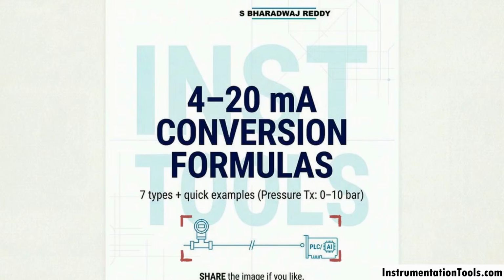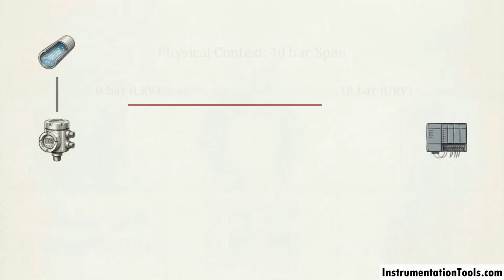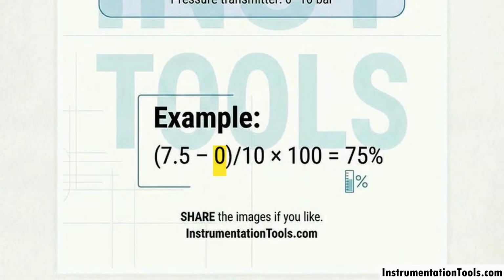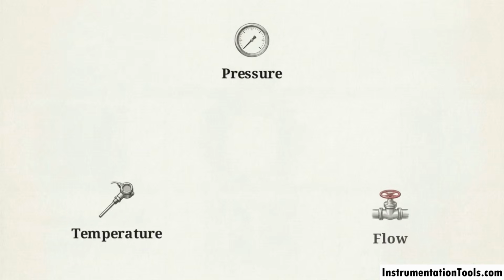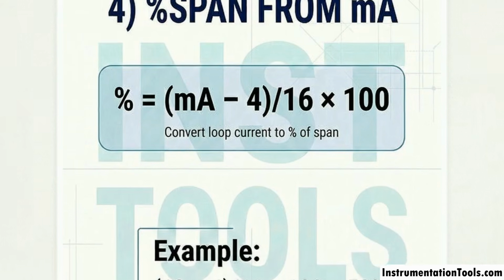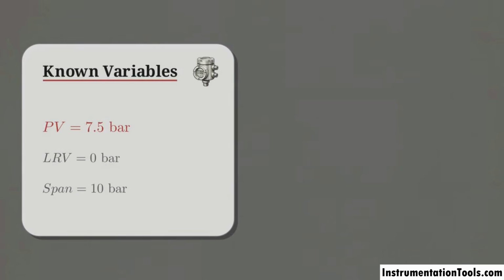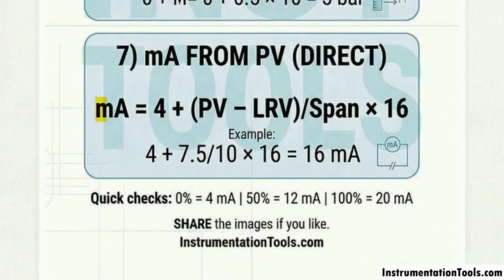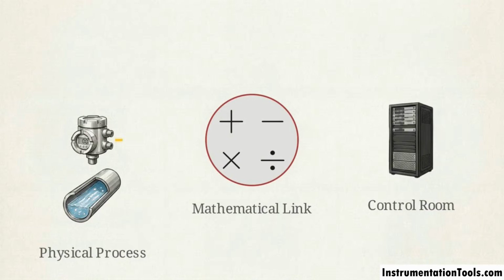4-20 mA Conversion Formulas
Learn about the 4-20 mA Conversion Formulas for electrical and instrumentation engineers.